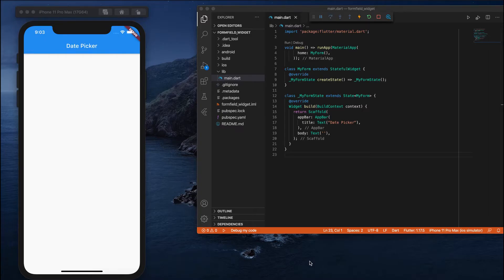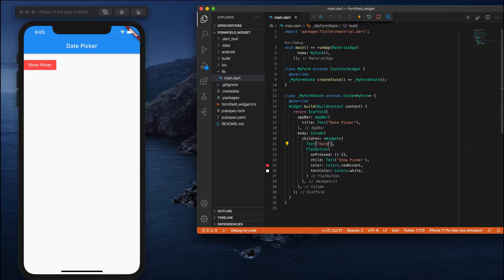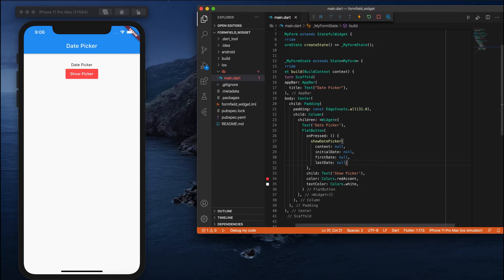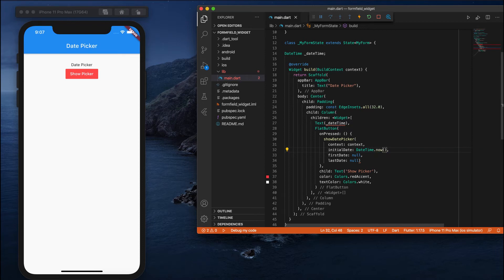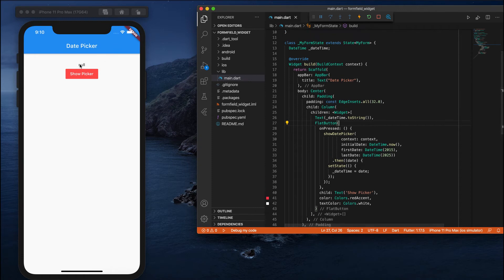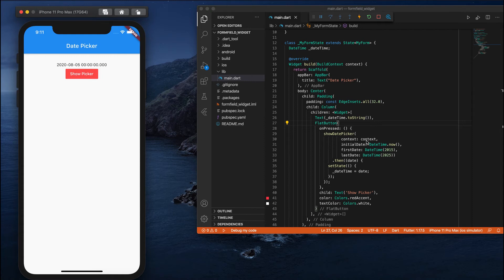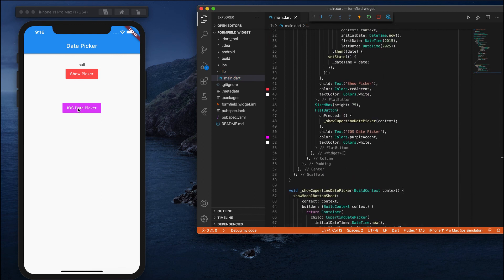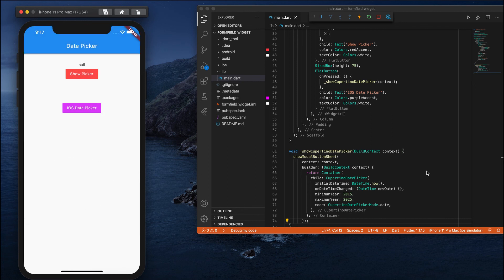Flutter Tutorial for Beginners #23 - DatePicker, Cupertino Date Pickers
Hi Friends
In this video we discussed about the date pickers and also Cupertino Date Pickers